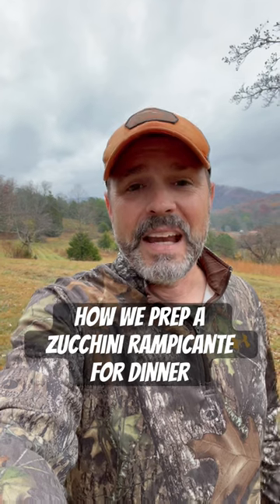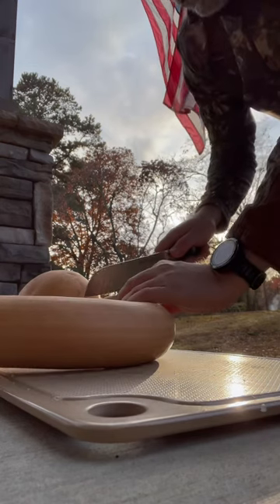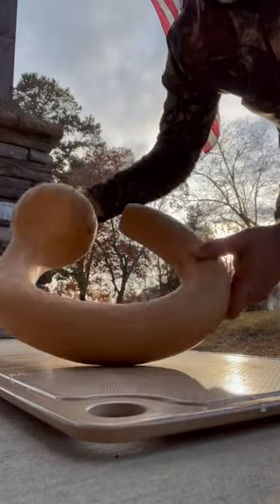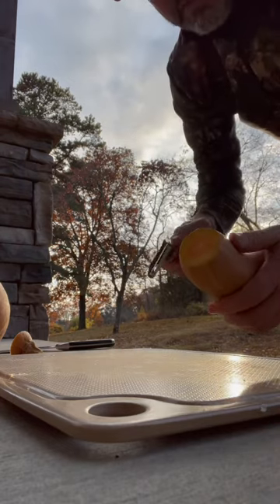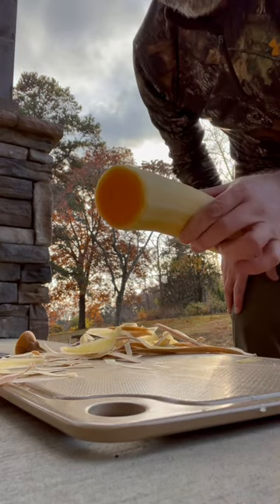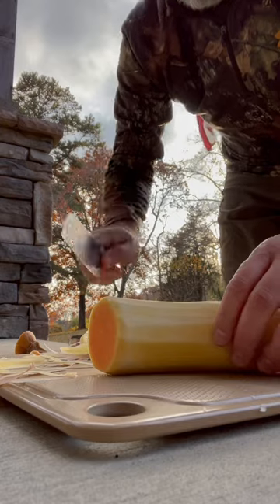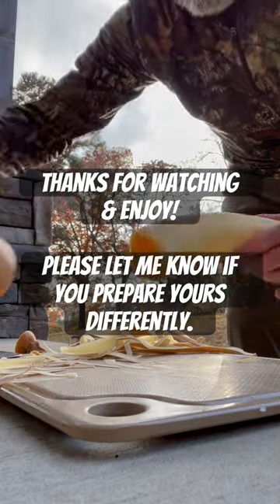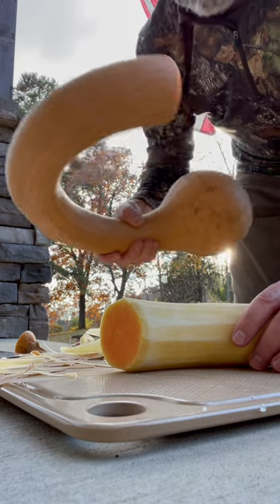How We Prep A Zucchini Rampicante Squash For Dinner